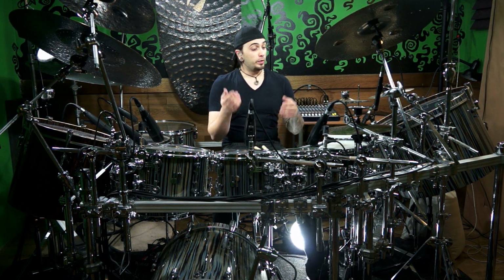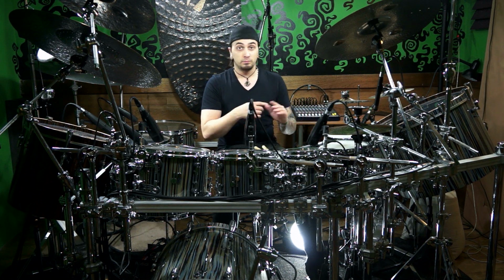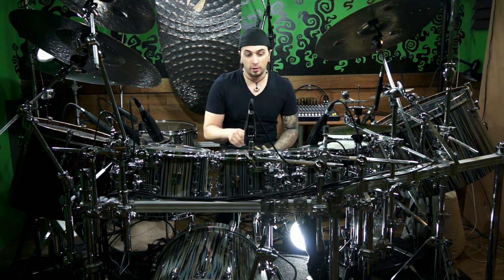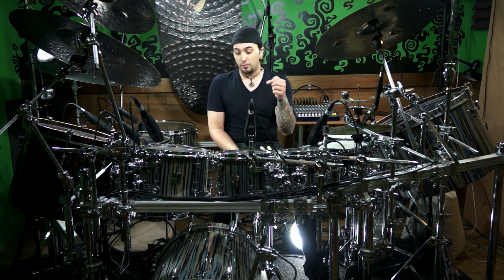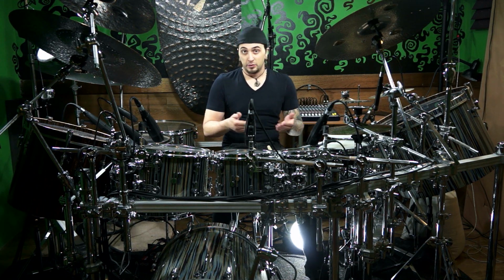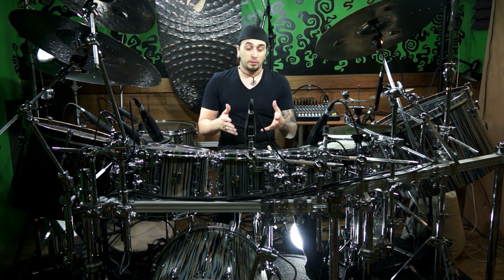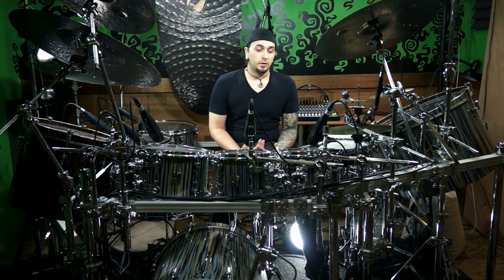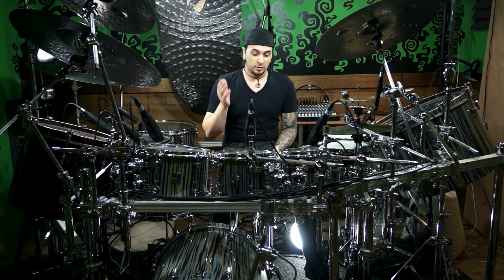Metric Modulation Simplified - Drum Lessons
Aaron Edgar shows you how to play a metric modulation pattern in 3 easy steps.  Start this pattern off slow and make sure you practice with a metronome.